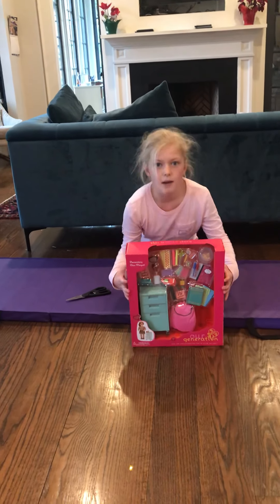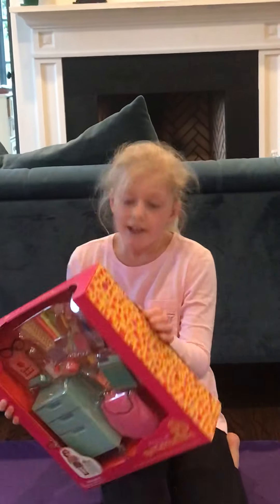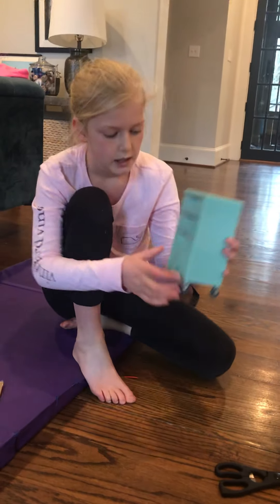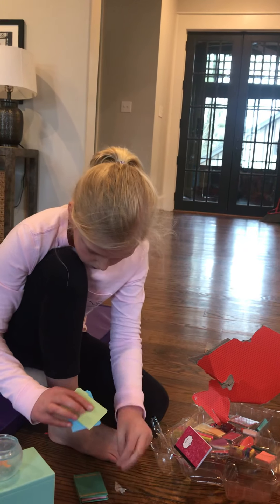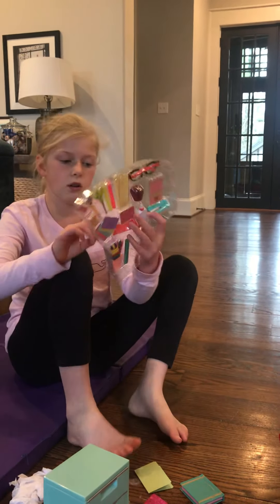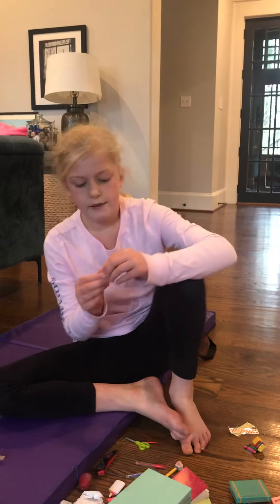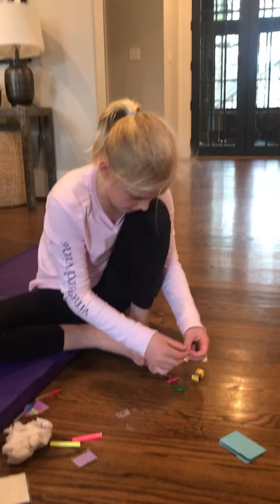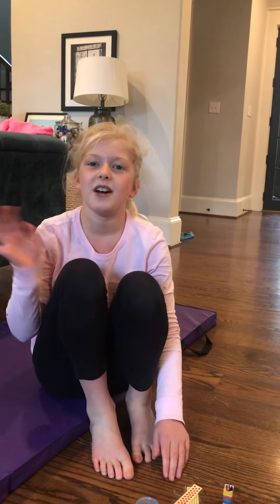Opening a big toy watch to find out what I am opening!